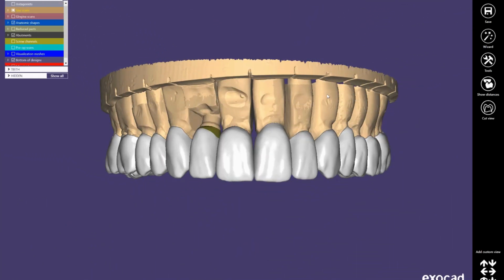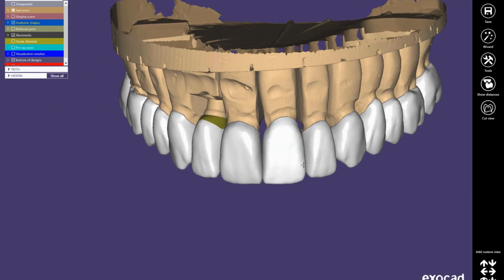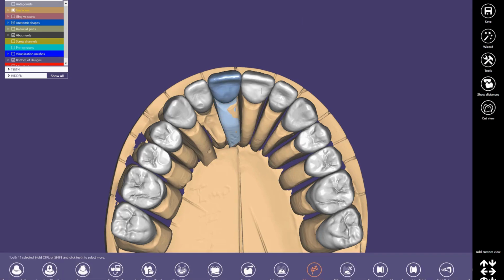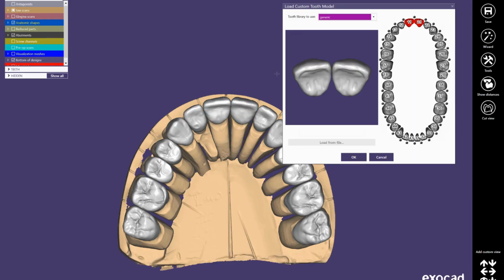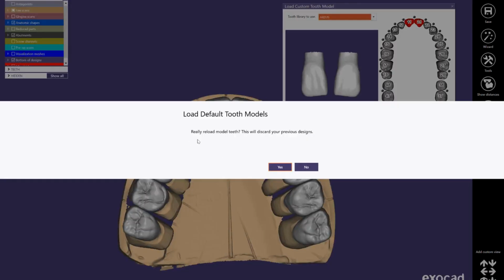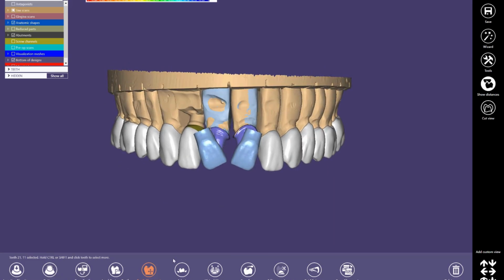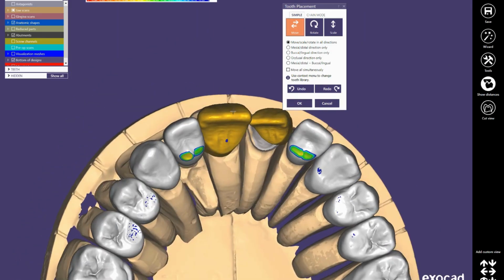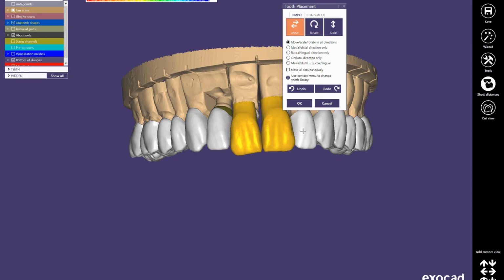How to Change the Tooth Library in exocad DentalCAD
In this step-by-step tutorial, we'll guide you through the process of changing the tooth library in exocad DentalCAD. Whether you're looking to switch to a different set of teeth or customize your current library, this video will show you how to do it efficiently.

🔧 What You'll Learn:

Switching Tooth Libraries: Learn how to change the active tooth library using the library dropdown menu in the Tooth Placement window.

Expert Mode Customization: Discover how to access Expert Mode for advanced customization options, allowing you to tailor tooth setups to your specific needs.

Saving and Reusing Presets: Understand how to save your customized tooth setups as presets for future use, streamlining your workflow.

Importing Custom Libraries: Explore how to import external tooth libraries into exocad, expanding your design possibilities.

📌 Pro Tip: Utilize the "Auto select" feature in the Denture Tooth Placement step to quickly identify suitable tooth sets based on your model analysis.